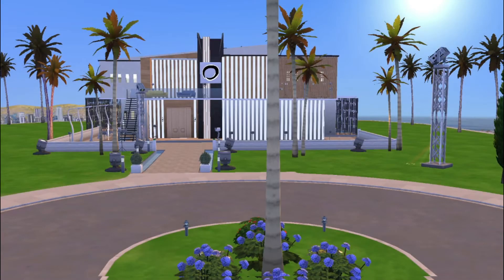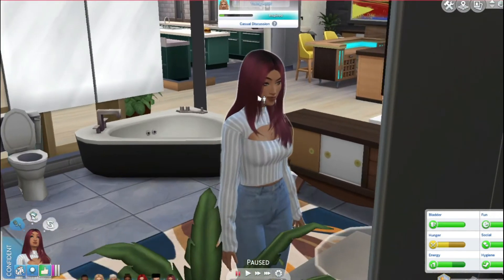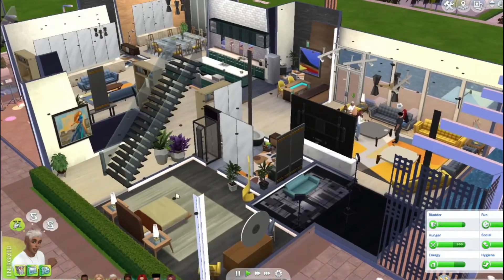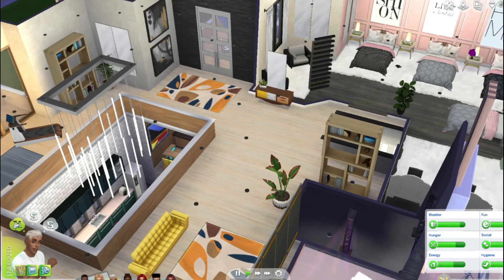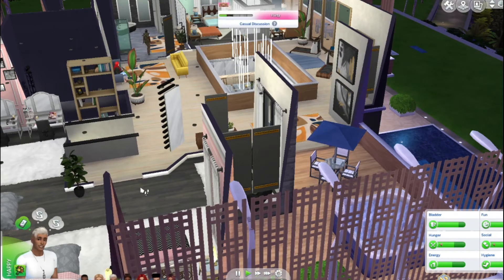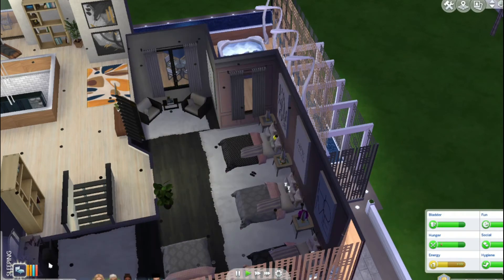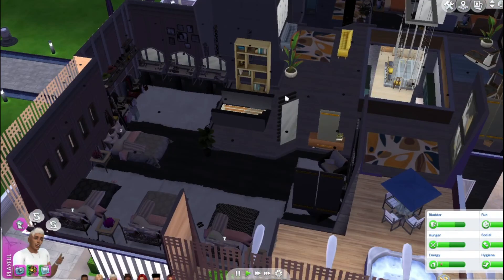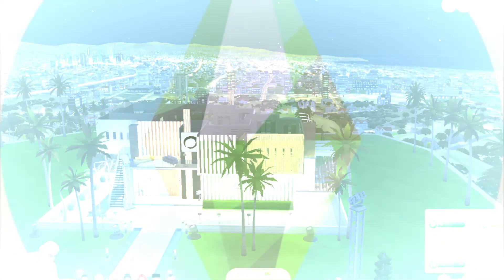Models of Del So Valley Intro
To kick off the Snowy escape expansion pack, I've started a LP with 9 models (big brother) living together in Del So Valley.  Followed in this LP, a snowy escape fashion show will be presented in late November, or early December 2020.